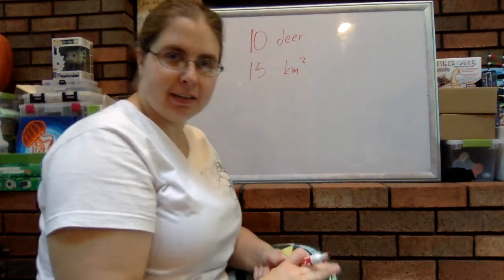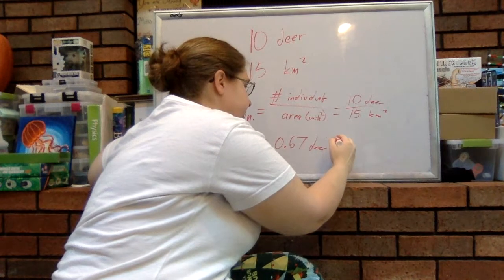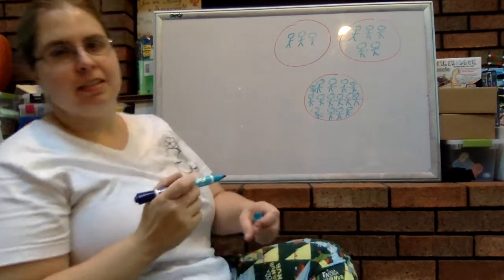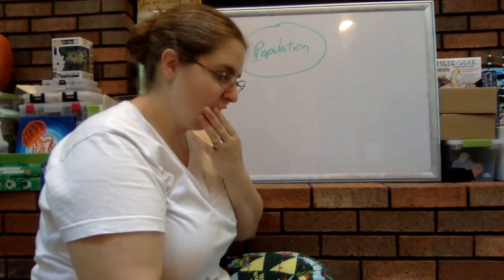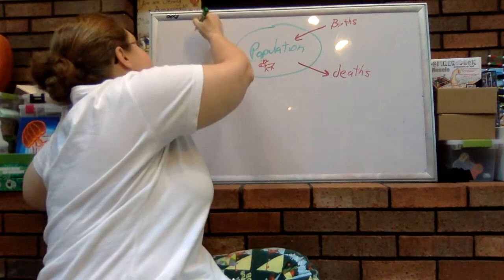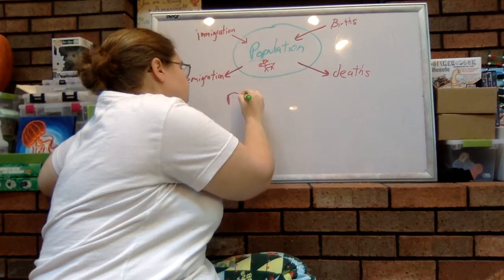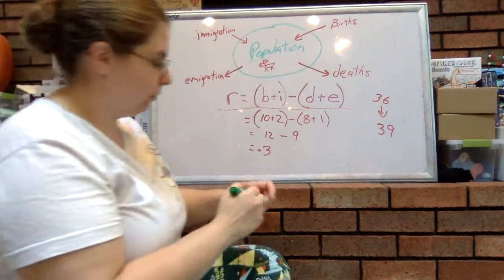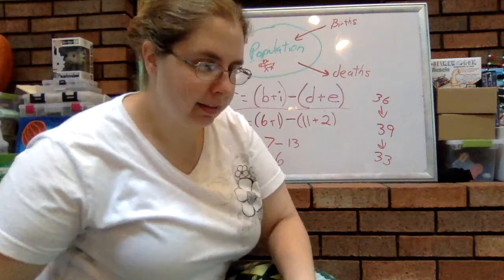Science in Pajamas - Population Growth Rate and Density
This video explains the characteristics of populations, including growth rate and population density. It also includes the equations used with growth rate and density.